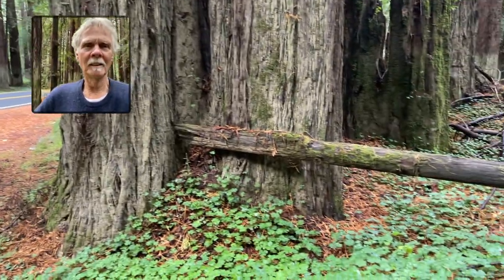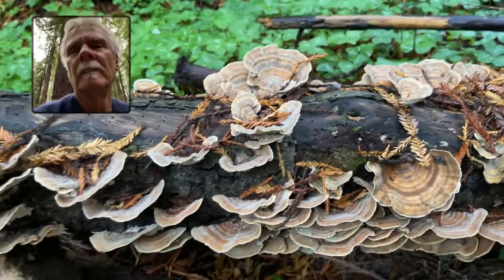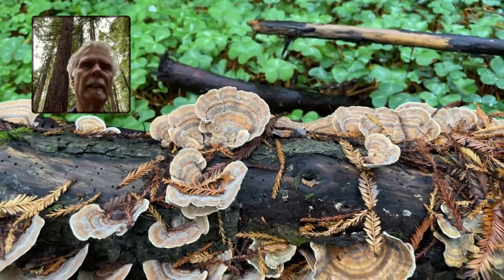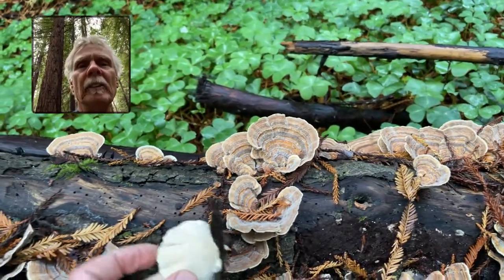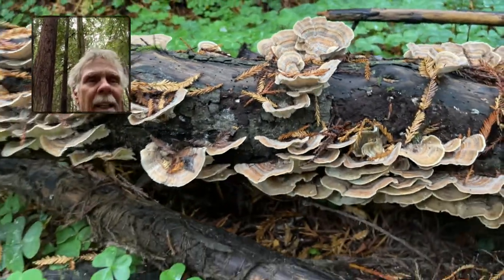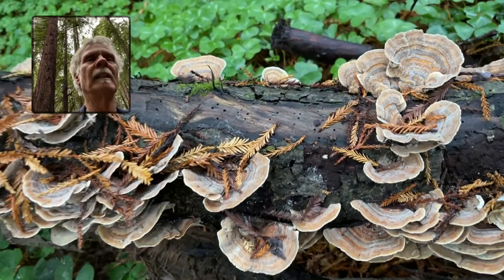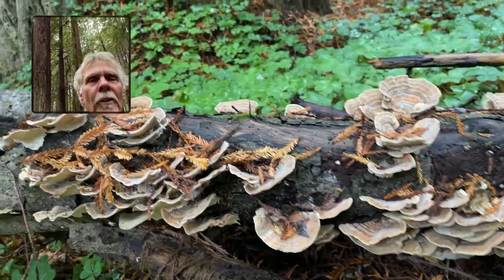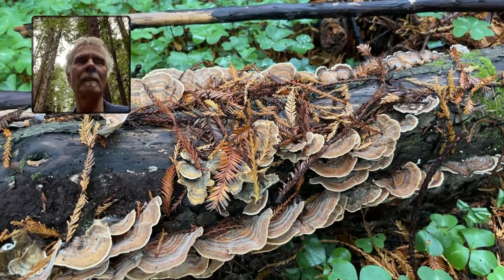Turkey Tail Bounty, Most-Researched Medicinal Mushroom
Coming to a log being recycled near you!